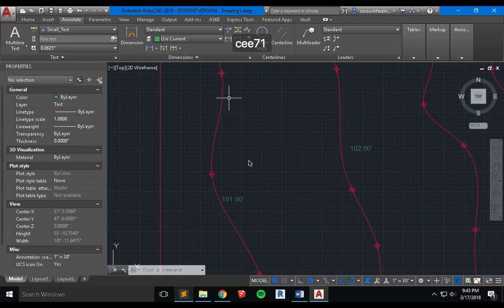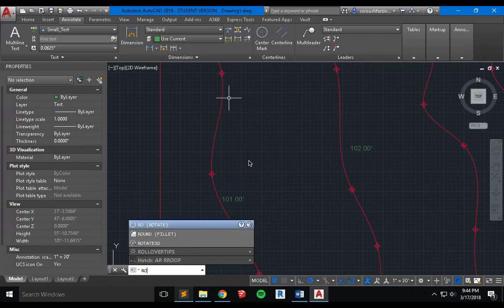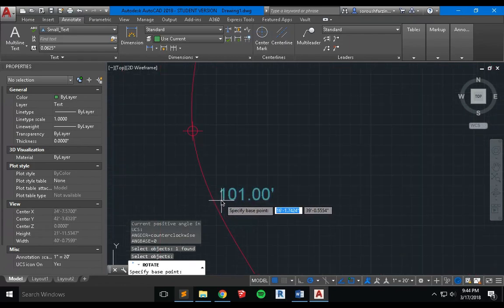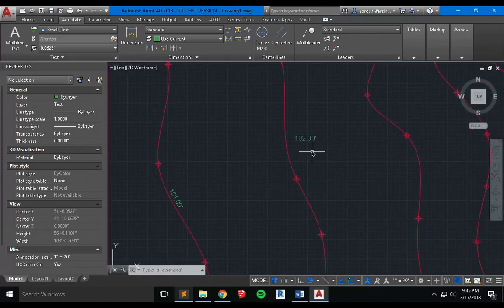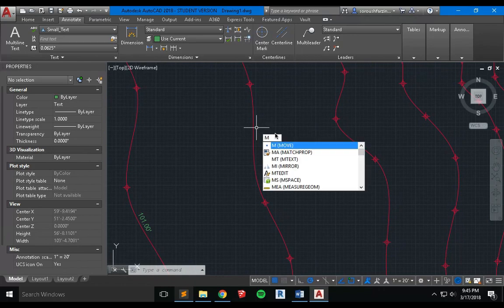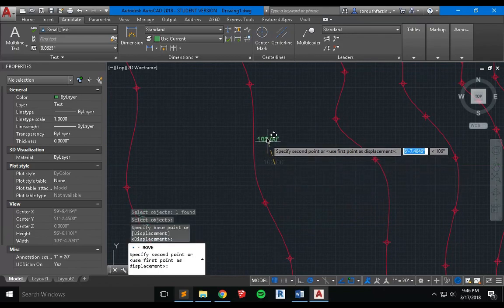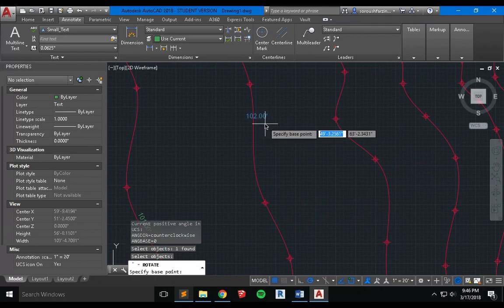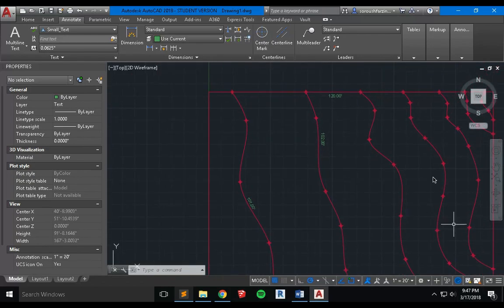AutoCAD Tutorial 2 | Class 7 | Move Rotate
Learn to move and rotate objects in AutoCAD.